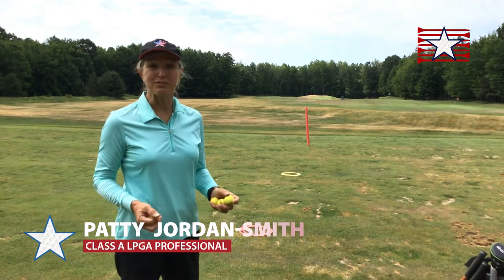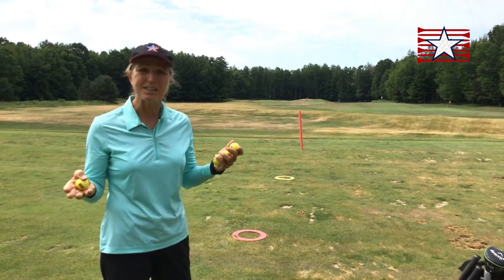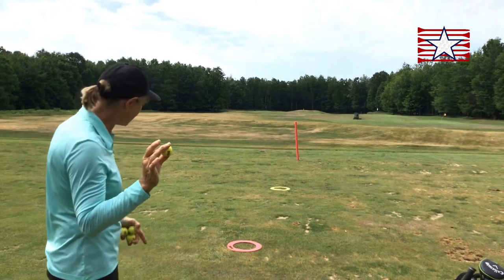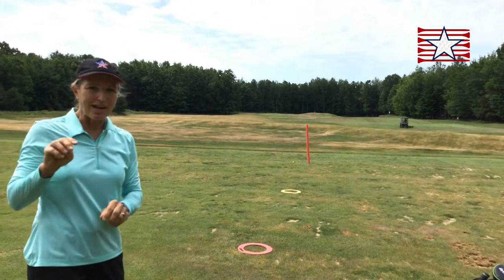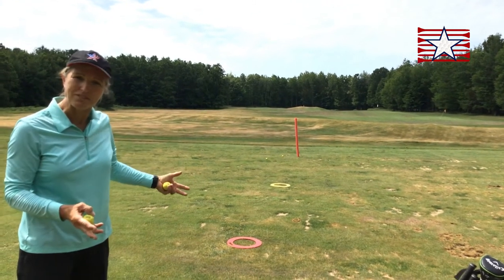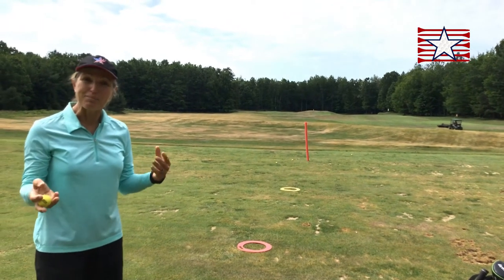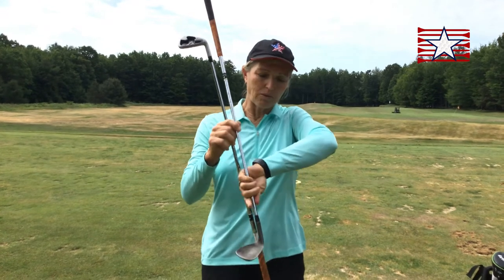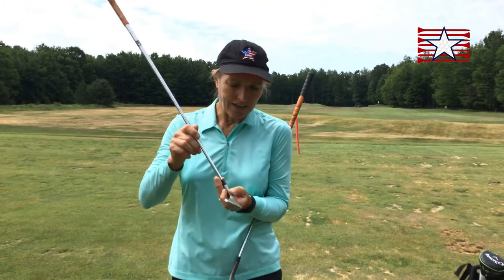Veterans Golf Clinic – Instruction – Pitch vs Chip